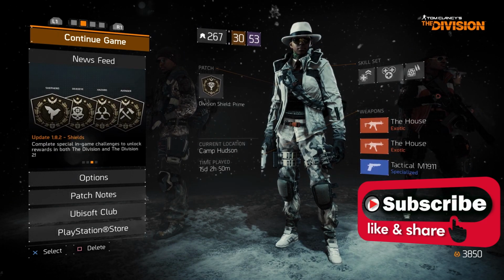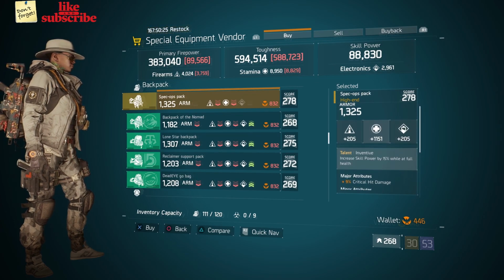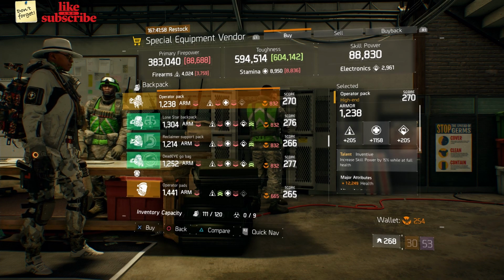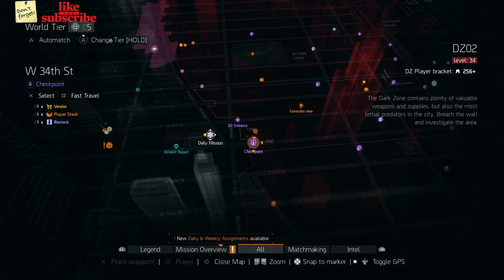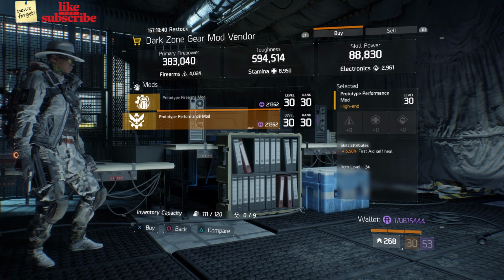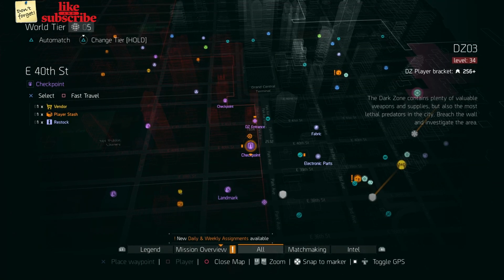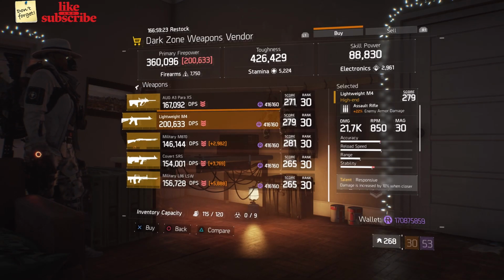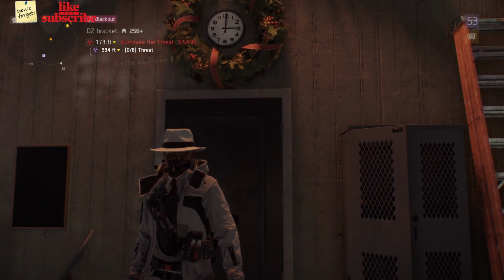TOM CLANCY'S THE DIVISION 1.8.3 VENDOR RESET BEST GEAR AND MODS JULY 16th 2021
Thanks for coming through for The Tom Clancy's The Division vendor reset video, any support is much appreciated. I got much love for The Division like so many others, so we gotta keep the game lit. S/o to the ppl that use to do the weekly vendor resets. I have definitely have used some of those videos to help build my gear up in The Division. Hope the video will help out those new playing too the ppl that been playing, and still enjoy the game especially the pvp side of it.

TOM CLANCY'S THE DIVISION 1.8.3 VENDOR RESET BEST GEAR AND MODS JULY 16th 2021 tomclancysthedivision​ divisionvendorresetboys​ divisionvendorreset​ divisionvendorresetvideo​